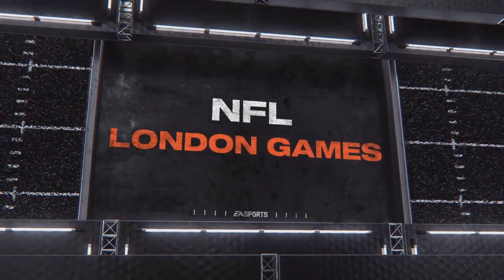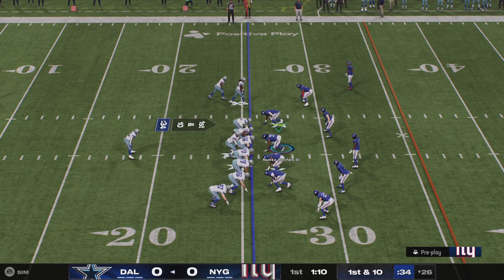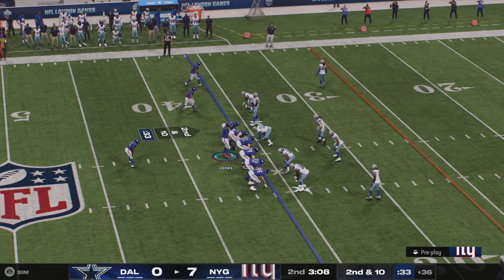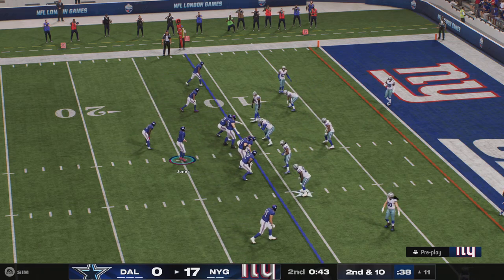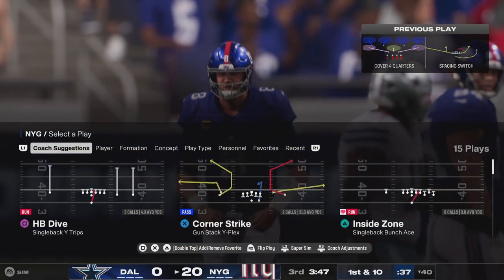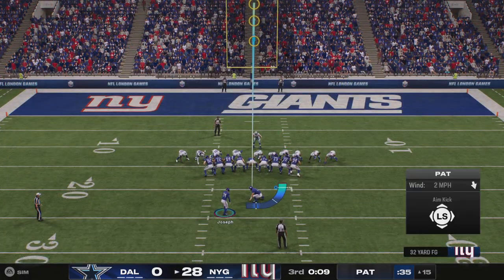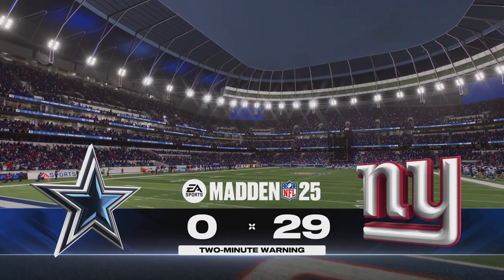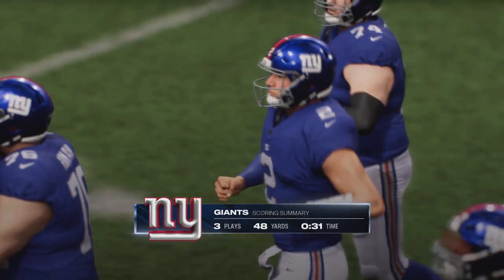Madden NFL 25 gameplay: Dallas Cowboys vs New York Giants (London)